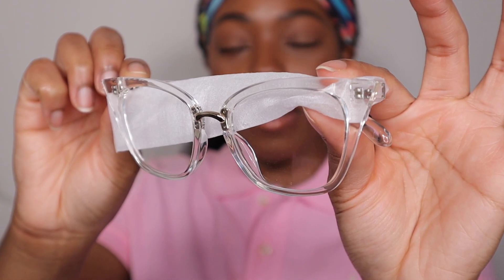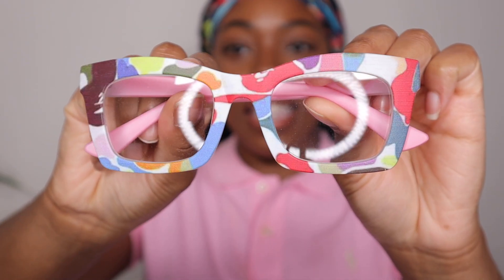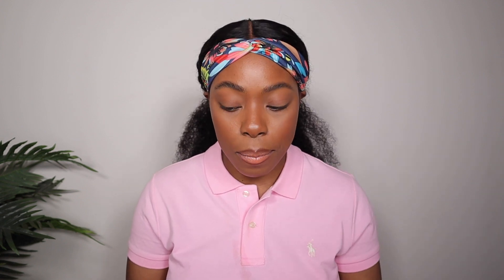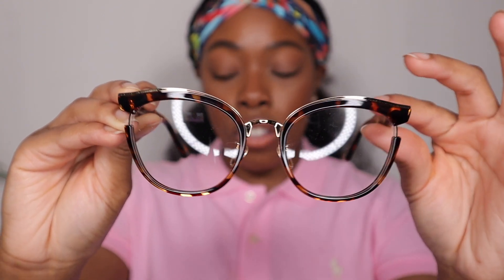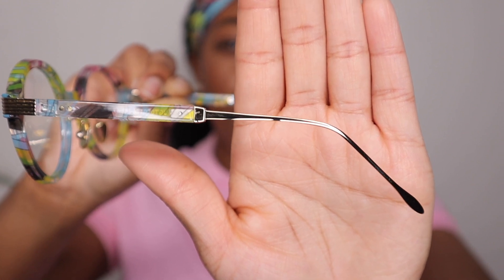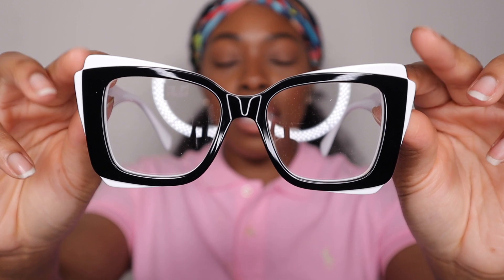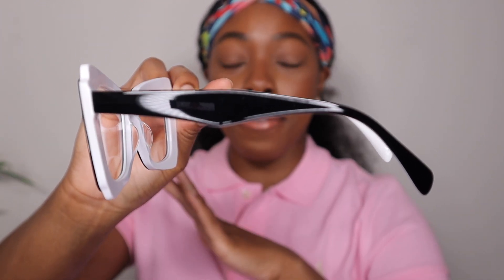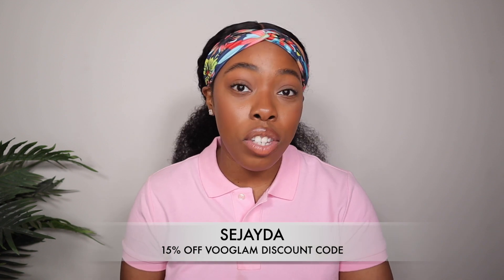AFFORDABLE & TRENDY EYEWEAR TRY ON HAUL | PRESCRIPTION & NON PRESCRIPTION | VOOGLAM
Hi! Today im going to be doing a try-on video, trying on 5 pairs of eyeglasses from VOOGLAM! ♥︎

They have prescription lenses as well as regular lenses to choose from. If you’re looking for stylish, affordable & trendy frames, look no further than to shop at VOOGLAM!

Amazon Store Front

Editing Software: Filmora X or iMovie
Camera: Canon M50 w/ Kit Lens
OR
Sigma 16mm F1.4 Lens
Lighting: Neewer Ring Light
Neewer Photogrophy Light Kit
Neewer 2 Pieces Bi-Color LED
Microphone: Blue Yetti USB Microphone

Common Questions:

Age: 29
Where I'm from: New York ( Hudson Valley Area )
Ethnicity: Jamaican
Race: Black
Nationality: American